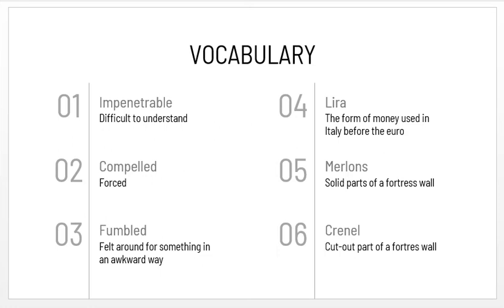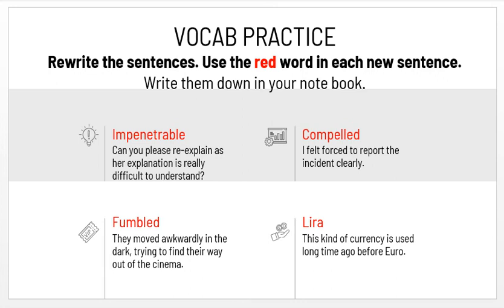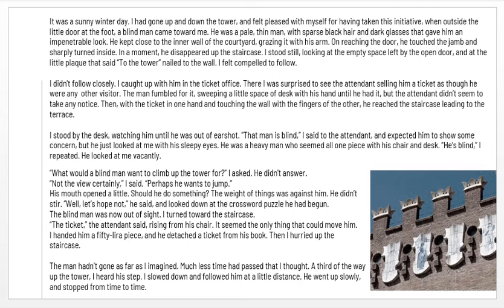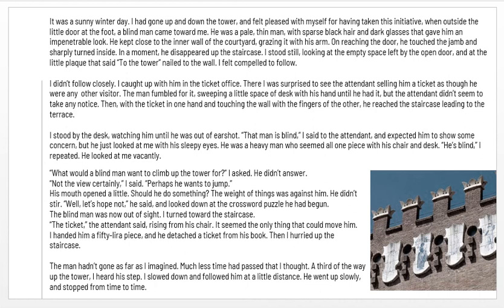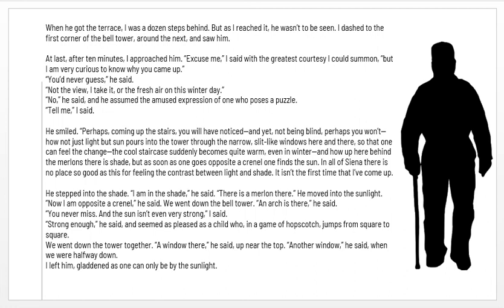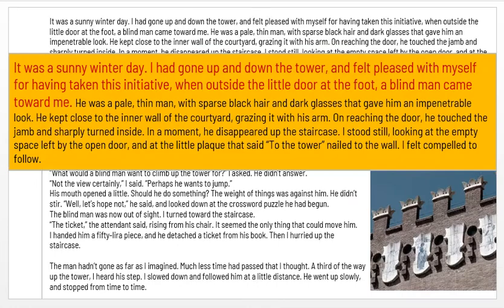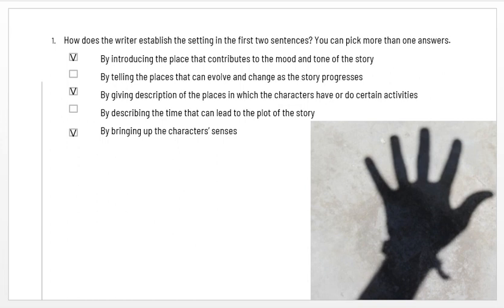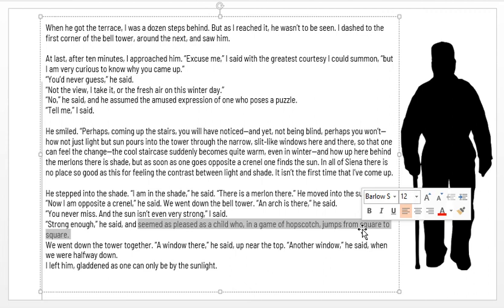READING PRACTICE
Dalam video ini kalian akan belajar kemampuan membaca (reading) melalui teks berjudul The Game of Light and Shade. Sebelum mempelajari dan memahami teks yang diberikan, terlebih dahulu kalian akan belajar kosakata yang ada dalam teks. Have fun with your learning.